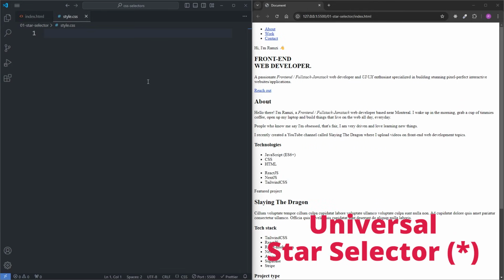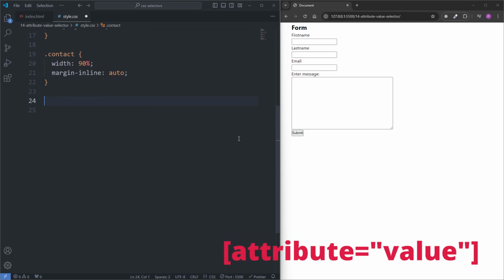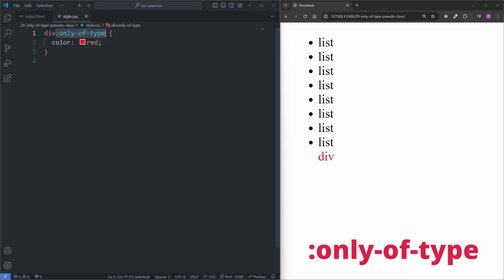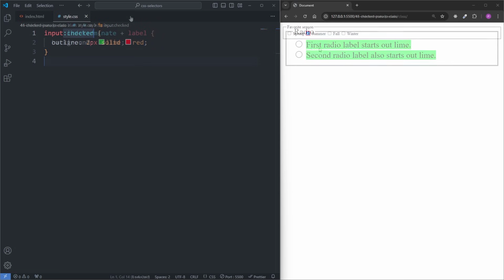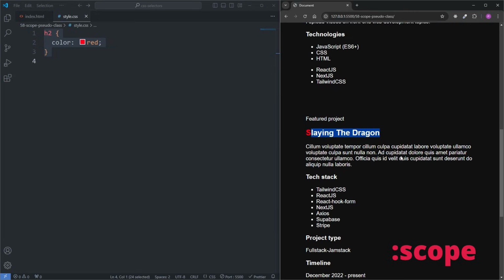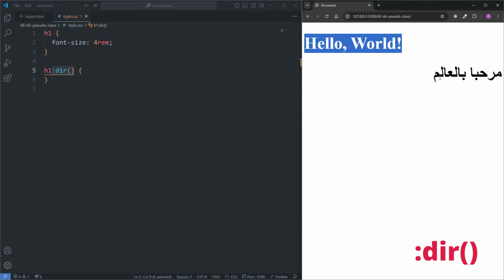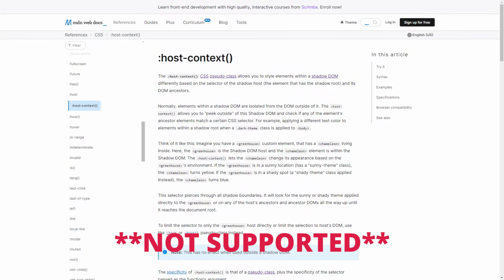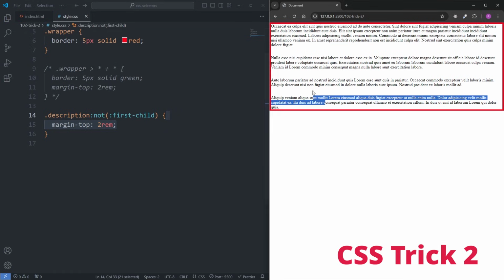100 CSS Selectors Explained in 20 Minutes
0:00 1. Universal Star Selector
0:14 2. Type Selector
0:27 3. Class Selector
0:42 4. Id Selector
0:59 5. Grouping Selectors
1:04 6. Adjacent Sibling Combinator
1:21 7. General Sibling Combinator
1:35 8. Direct Child Combinator
1:49 9. Descendant Combinator
2:09 10. CSS Nesting
2:21 11. Compound Selector
2:36 12. [attribute]
2:48 13. element[attribute]
2:56 14. [attribute="value"]
3:03 15. [attribute^="value"]
3:14 16. [attribute*="value"]
3:22 17. [attribute$="value"]
3:31 18. [attribute~="value"]
3:43 19. [attribute|="value"]
3:59 20. :root
4:05 21. :first-child
4:14 22. :last-child
4:23 23. :nth-child()
5:17 24. :nth-last-child()
5:30 25. :nth-of-type()
5:37 26. :nth-last-of-type()
5:46 27. :first-of-type
5:52 28. :last-of-type
5:57 29. :only-of-type
6:06 30. :only-child
6:22 31. :empty
6:36 32. :hover
6:45 33. :active
6:54 34. :focus
7:08 35. :focus-visible
7:23 36. :focus-within
7:41 37. :autofill
7:46 38. :disabled
8:00 39. :enabled
8:05 40. :placeholder-shown
8:11 41. :read-only
8:26 42. :read-write
8:32 43. :default
8:46 44. :checked
8:55 45. :indeterminate
9:08 46. :valid
9:24 47. :invalid
9:31 48. :user-valid
9:51 49. :user-invalid
9:58 50. :in-range
10:14 51. :out-of-range
10:22 52. :required
10:27 53. :optional
10:35 54. :link
10:45 55. :visited
10:54 56. :any-link
11:04 57. :target
11:38 58. :scope
12:32 59. :defined
12:48 60. :fullscreen
13:08 61. :modal
13:27 62. :picture-in-picture
13:39 63. :is()
13:55 64. :where()
14:04 65. :not()
14:15 66. :has()
14:25 67. :popover-open
14:45 68. :dir()
15:07 69. :lang()
15:28 70. ::before
15:37 71. ::after
15:45 72. ::first-letter
15:49 73. ::first-line
15:53 74. ::backdrop
16:05 75. ::cue
16:16 76 ::file-selector-button
16:29 77. ::marker
16:34 78. ::placeholder
16:38 79. ::selection
16:44 80. :host
16:55 81. ::part()
17:07 82. ::slotted()
17:15 83. ::target-text
17:54 84. :host-context()
18:01 85. :blank
18:08 86. :local-link
18:12 87. :target-within
18:20 88. :playing
18:21 89. :paused 90. :buffering 91. :muted 92. :seeking 93. :stalled
18:23 94. :volume-locked
18:28 95. :current 96. :past 97. :future
18:38 98. ::cue-region
18:44 99. ::grammar-error 100. ::spelling-error
18:52 101. CSS Trick 1
20:22 102. CSS Trick 2